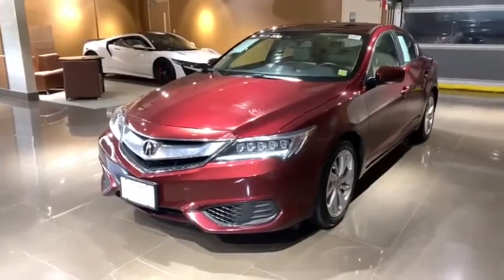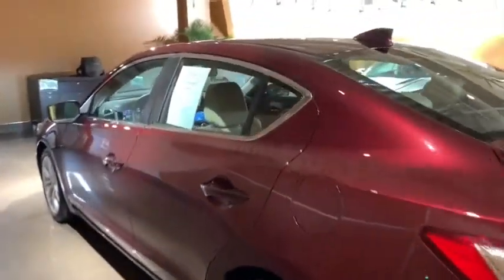2016 Acura ILX Used Roslyn, Albertson, Port Washington, Great Neck, Oyster Bay, NY U12963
U 2016 Acura ILX available in Roslyn, new York at Rallye Acura. Servicing the Albertson, Port Washington, Great Neck, Oyster Bay, NY area.

2016 Acura ILX 2.4L 8-Speed Dual-Clutch 25/36 City/Highway MPG Odometer is 12477 miles below market average! Clean CARFAX. CARFAX One-Owner. Awards:br * 2016 KBB.com Best Buy Awards Finalist * 2016 KBB.com 5-Year Cost to Own Awardsbr2016 Kelley Blue Book Brand Image Awards are based on the Brand Watch(tm) study from Kelley Blue Book Market Intelligence. Award calculated among non-luxury shoppers.  Kelley Blue Book is a registered trademark of Kelley Blue Book Co., Inc.brNew York's premier destination for Certified Pre-Owned Acuras!!brbrbrIf you want a great deal on your next ride, browse the used cars for sale near Roslyn! Whether youre in the market for an affordable sedan or a trusty SUV, youll find the used car for sale that works for both you and your budget. There may be a variety of used car dealerships in the area, but we help you through every step of the car-buying process thanks to streamlined financing services and a dependable service department.If you have any further questions, please dont hesitate to contact us. And when youre ready, make your way to Rallye Acura to explore our current used car inventory and take your favorite model for a test drive were ready to be your used car dealer!
Wheels: 17 x 7.0 Aluminum Alloy Noise-Reducing,Heated Front Sport Seats,Perforated Leather-Trimmed Interior,4-Wheel Disc Brakes,Air Conditioning,Electronic Stability Control,Front Bucket Seats,Front Center Armrest,Leather Shift Knob,Tachometer,ABS brakes,Automatic temperature control,Brake assist,Bumpers: body-color,CD player,Delay-off headlights,Driver door bin,Driver vanity mirror,Dual front impact airbags,Dual front side impact airbags,Four wheel independent suspension,Front anti-roll bar,Front dual zone A/C,Front reading lights,Fully automatic headlights,Garage door transmitter: HomeLink,Heated door mirrors,Heated front seats,Illuminated entry,Leather steering wheel,Low tire pressure warning,Memory seat,Occupant sensing airbag,Outside temperature display,Overhead airbag,Panic alarm,Passenger door bin,Passenger vanity mirror,Power door mirrors,Power driver seat,Power moonroof,Power passenger seat,Power steering,Power windows,Radio data system,Rear anti-roll bar,Rear seat center armrest,Rear window defroster,Remote keyless entry,Security system,Speed control,Speed-sensing steering,Steering wheel mounted audio controls,Telescoping steering wheel,Tilt steering wheel,Traction control,Trip computer,Variably intermittent wipers,Front beverage holders,Auto-dimming Rear-View mirror,Speed-Sensitive Wipers,Exterior Parking Camera Rear,Blind spot sensor: warning